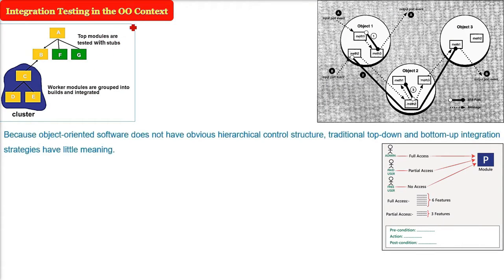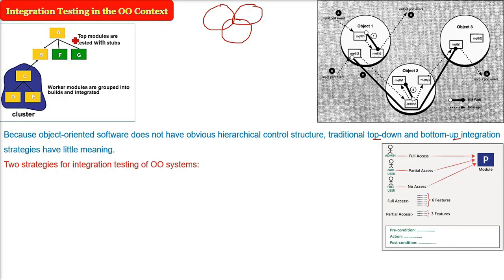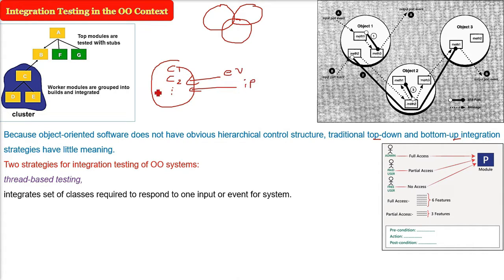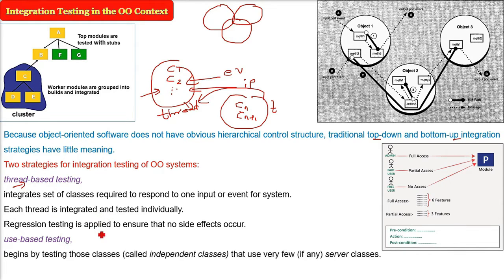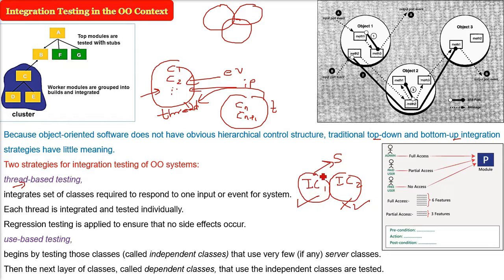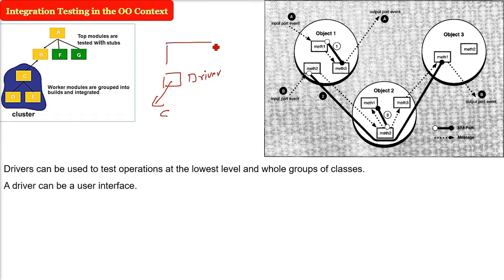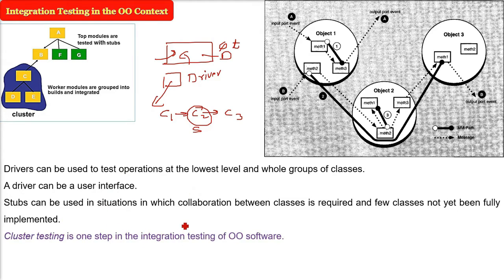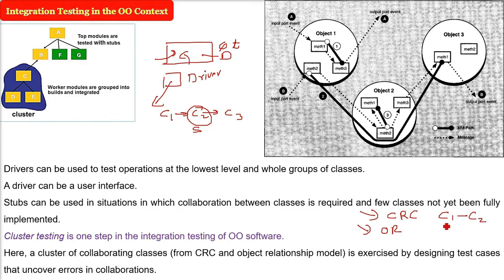Object Oriented Integration Testing | Integration Testing in the OO Context